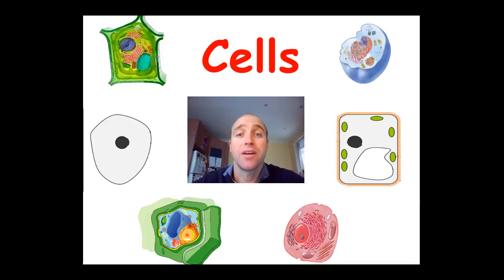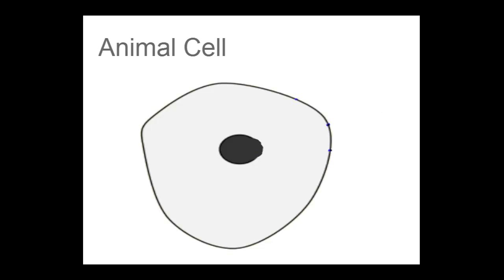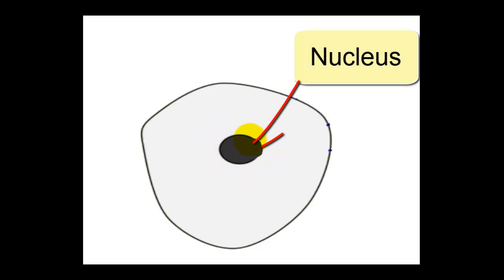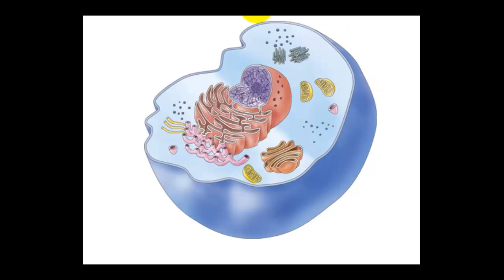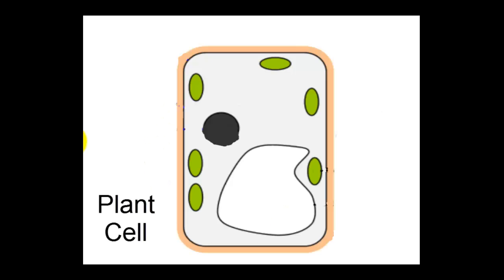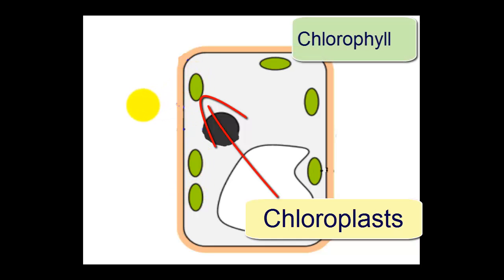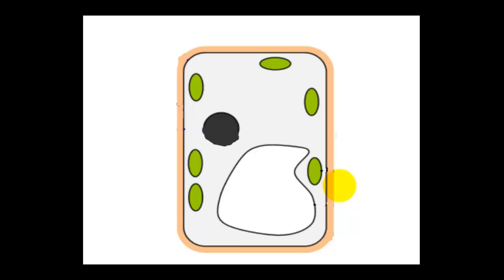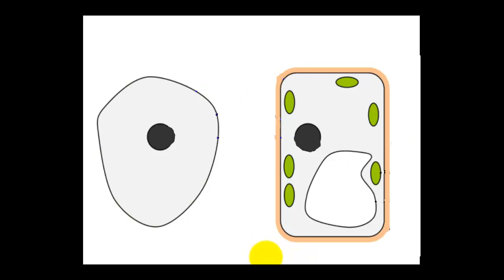Cells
Overview of basic cell structure for Junior Science class.
Comparing Plant and Animal cells